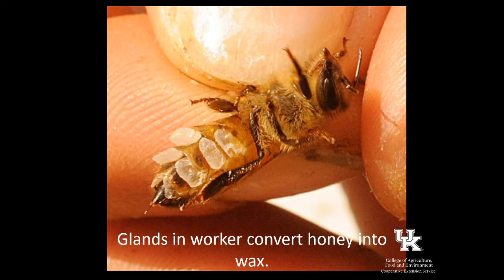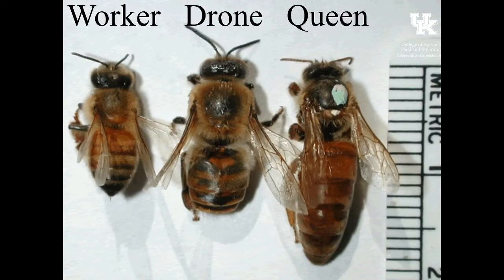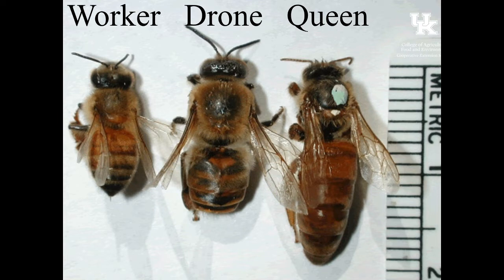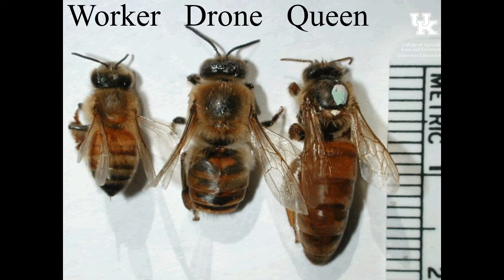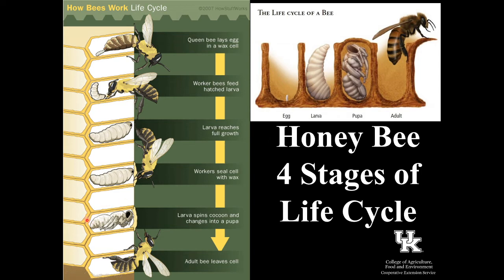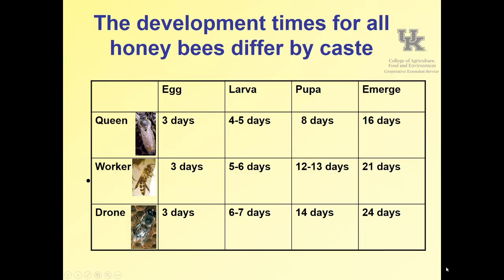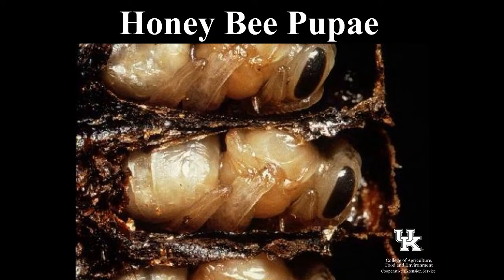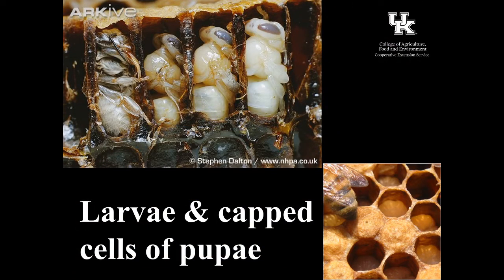Boone Co. 4-H Honey Bee Lesson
Here is Jason Brown's 4-H Honey Bee Lesson for 4th Grade classes.